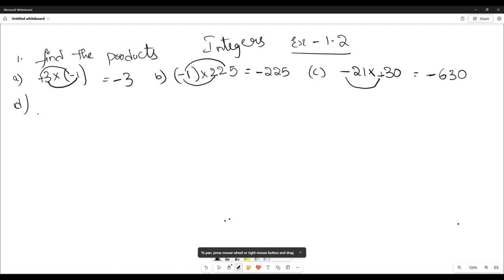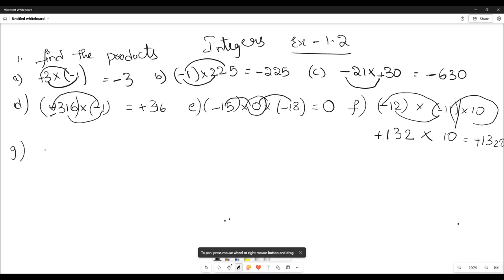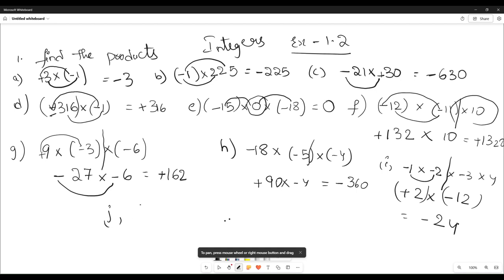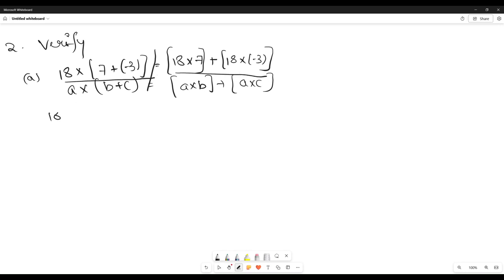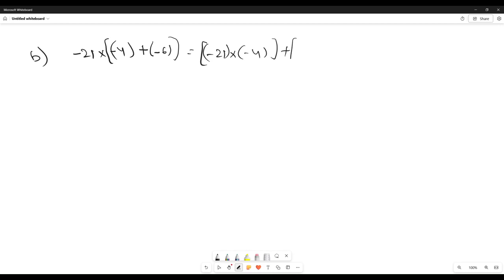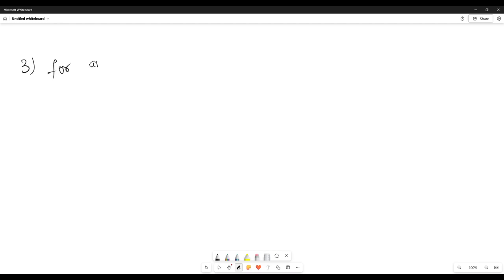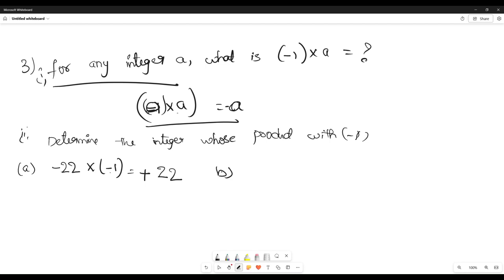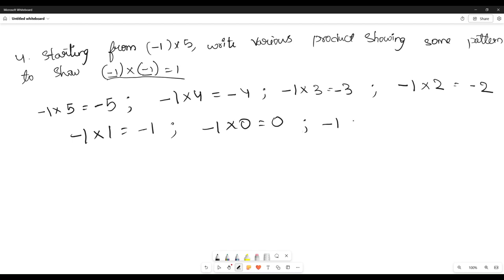integers exercise 2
7th Class CBSE Integers  Integers exercise 2